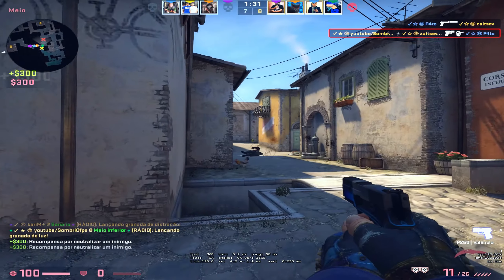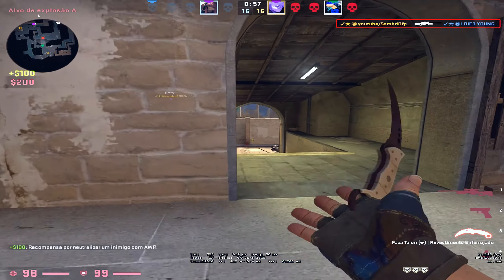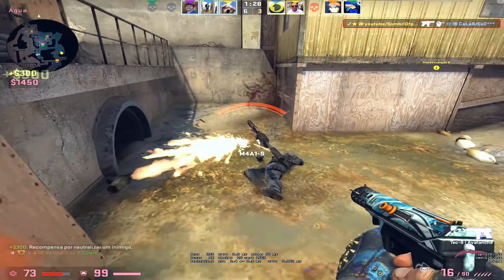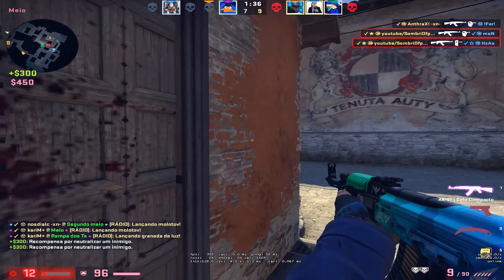1280x960 stretched BEST RES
1280x960 stretched BEST RES

⚙️ Configurações IN-GAME
800 DPI
1.5 SENS
165 HZ

⚙️Configurações
Placa mãe: B450M STEEL LEGEND
Processador: RYZEN 5 5600X AMD  6-Core
Placa de vídeo: GTX 1660 TI GALAXY ( TOP )
Fonte: CORSAIR VS550 PLUS
Cooler: CORSAIR Water Cooler  H45
Memoria RAM: ASGARD 16,0 GB
1 HD 1 SSD: NVME
Monitor: ACER 165 HZ
Mouse: Mouse Sem Fio Gamer Logitech G PRO X Superlight, BRANCO                                                          Teclado: HYPERX ALLOY FPS ( ATUAL )
Mousepad: Zowie G-SR

❤MEUS VÍDEOS FAVORITOS💜🎯